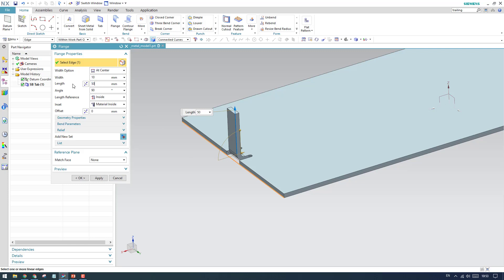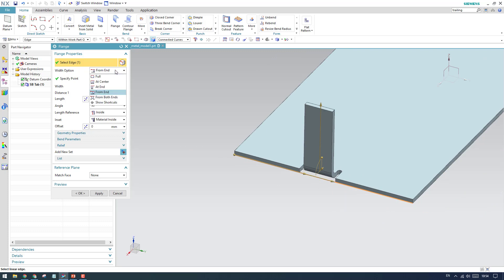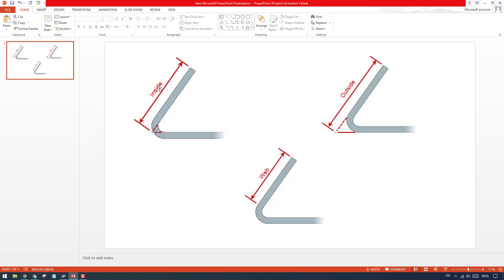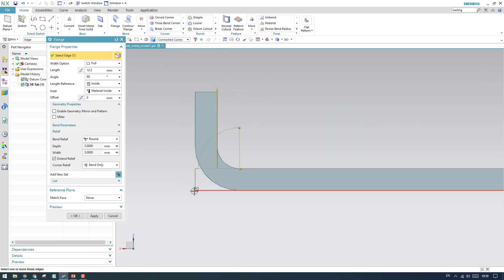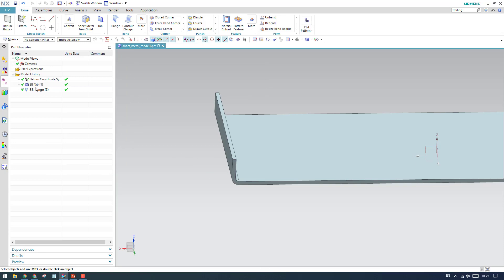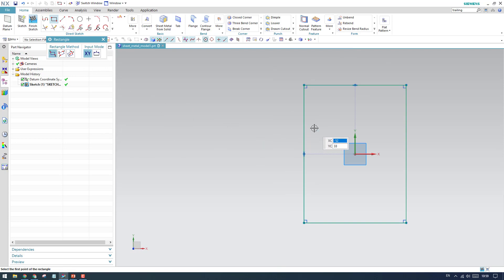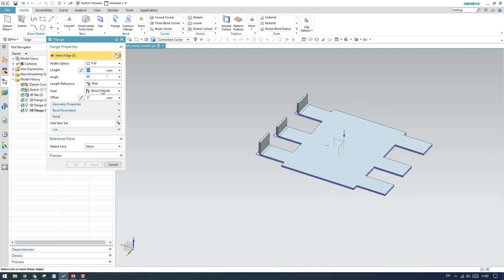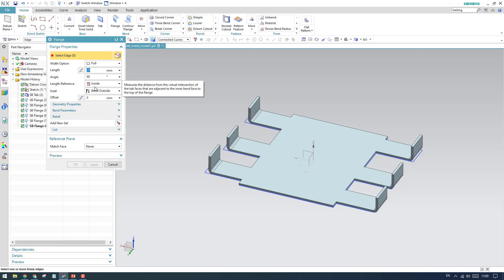Siemens Unigraphics NX-Sheet Metal || Flange Feature Part 1 || Material Inside/Outside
1. NX Electrical Routing/Wiring Harness
4. NX Sheet Metal Course

Siemens Unigraphics NX-Sac || Flanş Özelliği Bölüm 1 || Malzeme İç / Dış
지멘스 유니 그래픽스 NX-시트 금속 || 플랜지 기능 1 부 || 재료 내부 / 외부
Siemens Unigraphics NX-Sheet Metal || Flange Fitur Part 1 || Bahan dalam / luar
Siemens Unigraphics NX-Blech || Flanschfunktion Teil 1 || Material Innen / Außen
Siemens Unigraphics NX-Sheet Metal || Característica de reborde Parte 1 || Material interior / exterior
Siemens Unigraphics NX-Sheet Metal || Caratteristica flangia Parte 1 || Materiale Inside / Outside
Siemens Unigraphics NX-Sheet Metal || Flens Feature Part 1 || Materiaal Binnen / Buiten
ซีเมนส์ Unigraphics NX-แผ่นโลหะ || แปลนคุณลักษณะส่วนที่ 1 || วัสดุภายใน / ภายนอก
Siemens Unigraphics NX-Blacha || Cecha kołnierz Część 1 || Materiał Inside / Outside
سيمنز UNIGRAPHICS NX-الصفائح المعدنية || شفة ميزة الجزء 1 || مادة داخل / خارج
Siemens Unigraphics NX-Sheet Metal || Caractéristiques de la bride Partie 1 || Matériel intérieur / extérieur
西门子的Unigraphics-钣金||法兰特点：第1 ||材料内/外